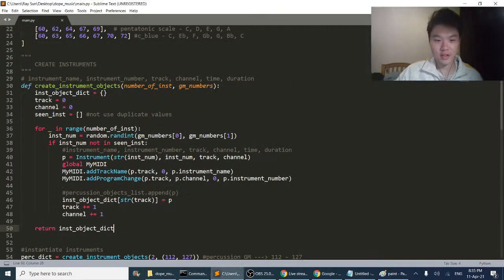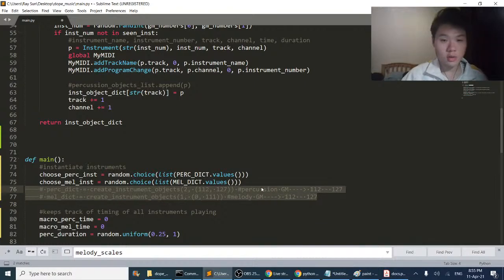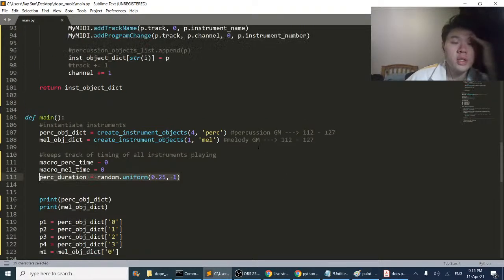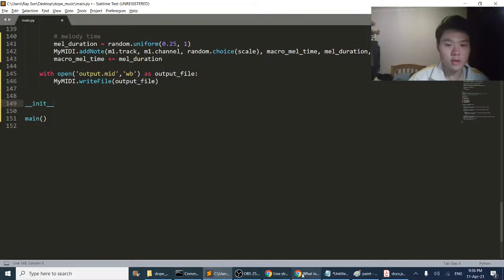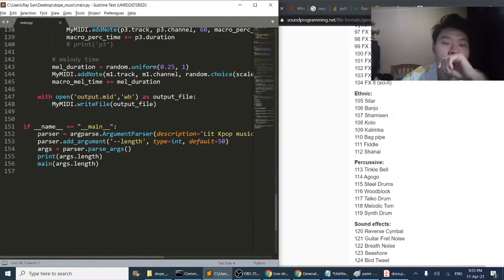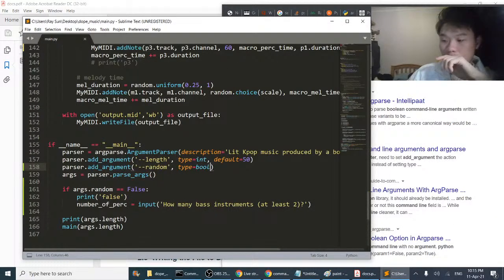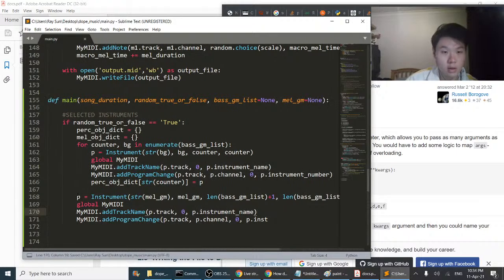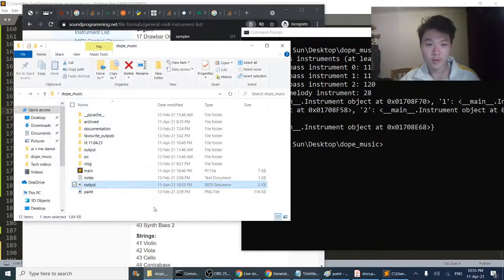[Live Coding/Q&A] Programmer produces Kpop music with code [PART 2]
Using code to produce dope beats because I lowkey want to be a rapper and drop a mixtape.